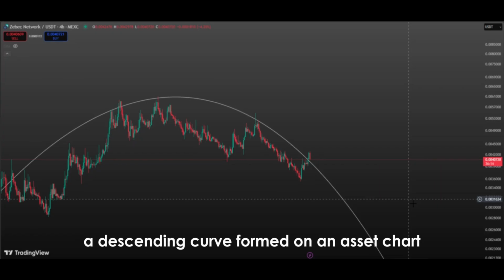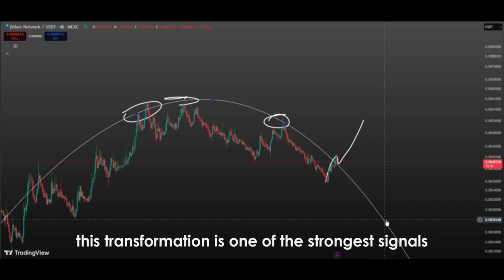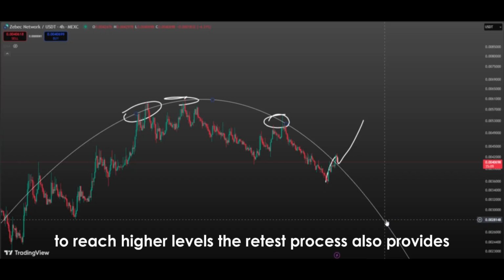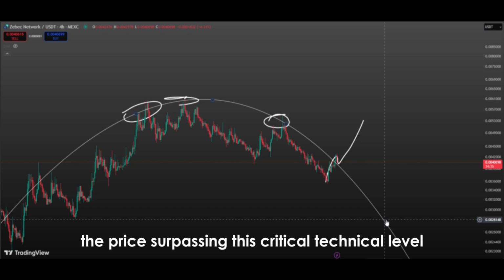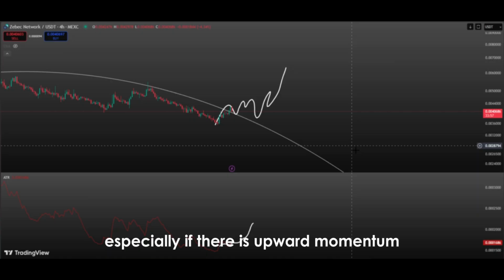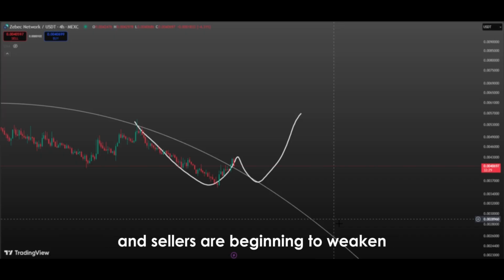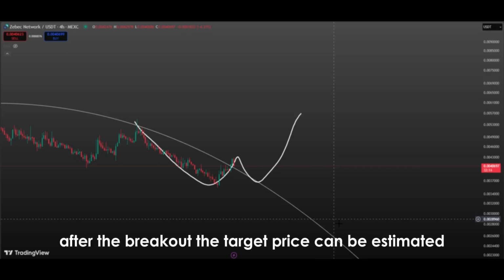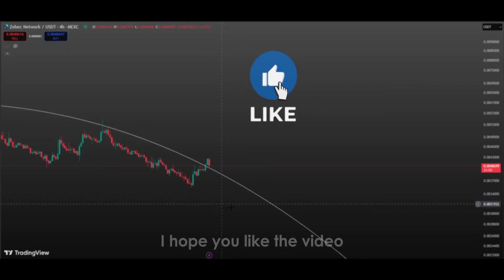WHAT MOVE WILL ZBCN MAKE FROM HERE?| ZBCN PRICE PREDICTION | ZEBEC TECHNICAL ANALYSIS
Zebec (ZBCN) is at a key turning point, but what move will it make next? In this video, we’ll dive into the latest technical indicators, market trends, and roadmap updates to analyze where ZBCN could be headed in 2025.

🔍 Will ZBCN rally toward new highs, or is the market signaling a possible pullback? We’ll explore bullish and bearish scenarios, investor sentiment, and the factors shaping Zebec’s next big move.

As the crypto market continues to evolve, staying ahead of these shifts is crucial. This breakdown will give you the insights you need to prepare for the opportunities—and risks—that lie ahead for ZBCN.